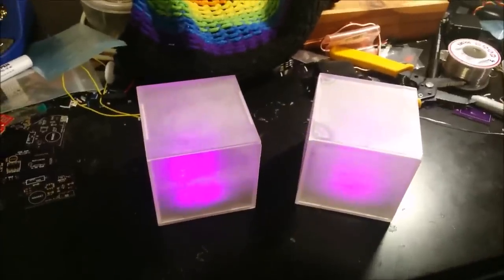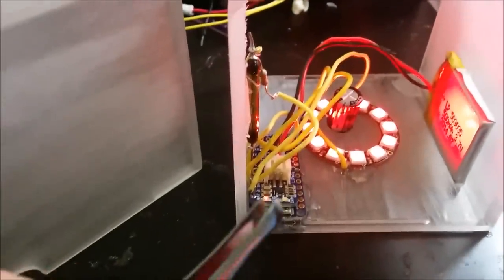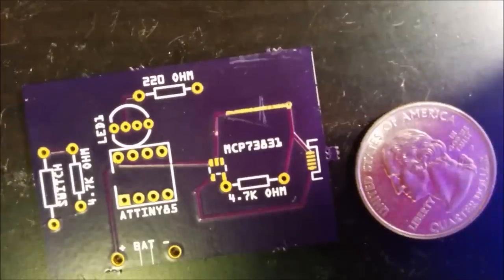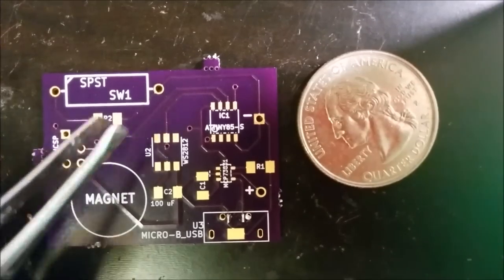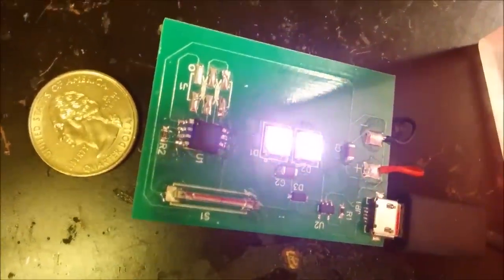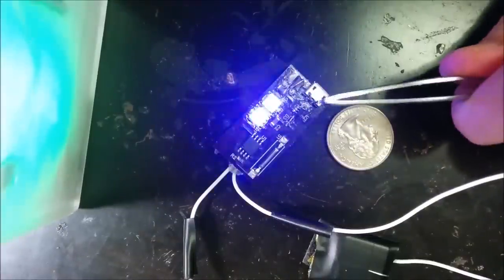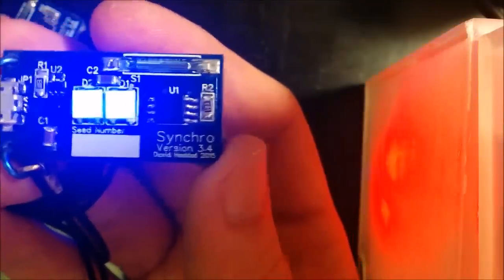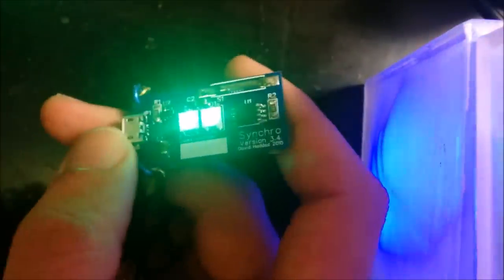Synchronized Luminous Love: The PCB Design Process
If you know how to write onto silkscreen, please let me know.